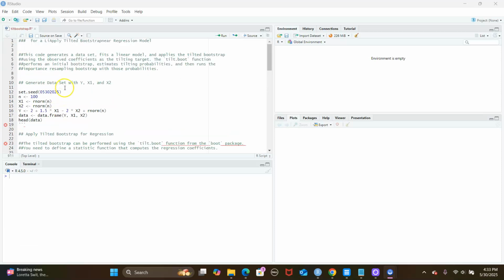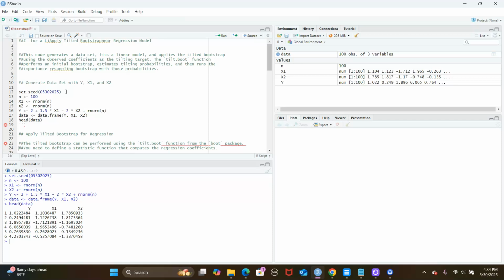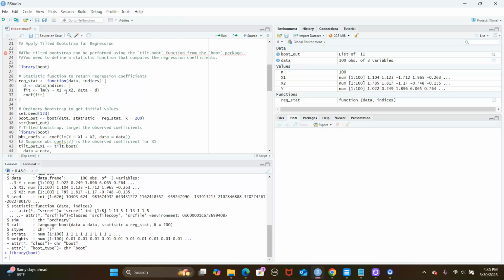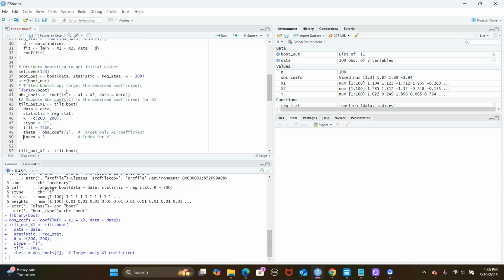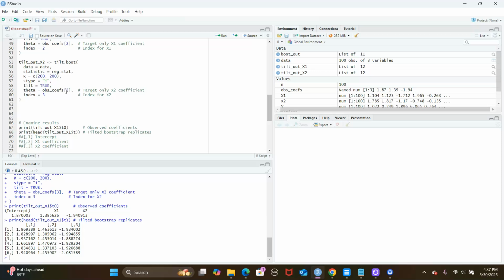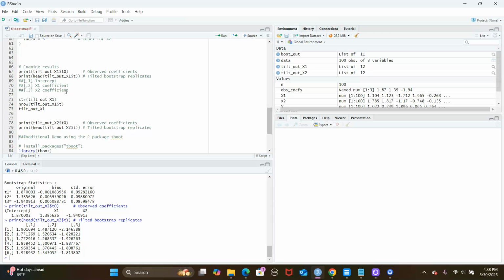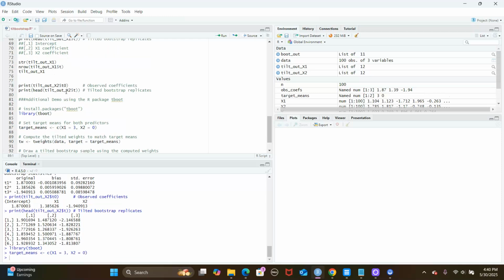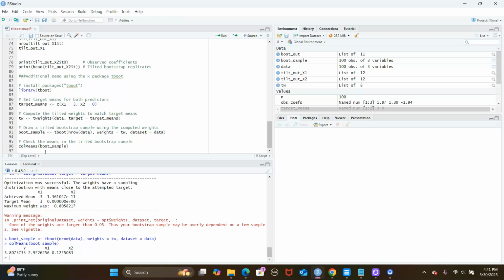How to Perform Tilted Boostrap in R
This video provides a step-by-step demonstration of how to perform the tilted bootstrap in R. Both the boot and tboot packages are used in the walkthrough. All R code examples are posted in the comments.